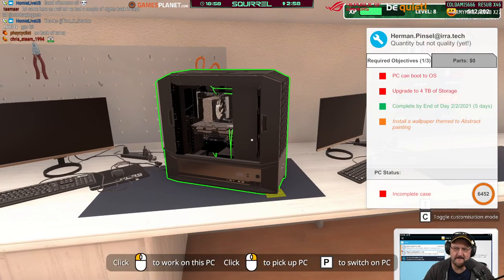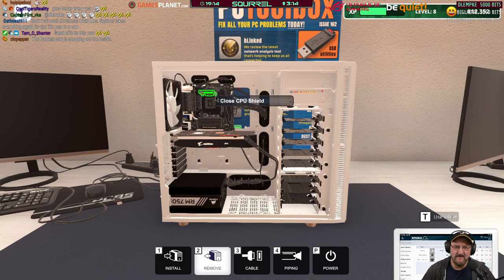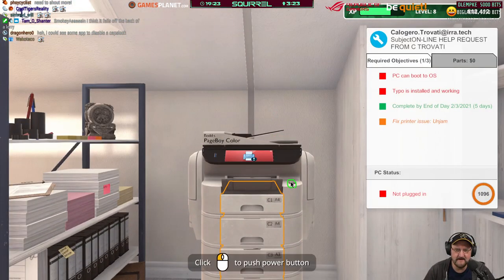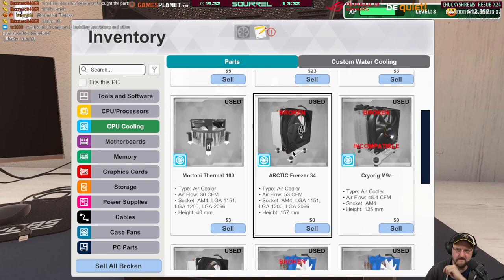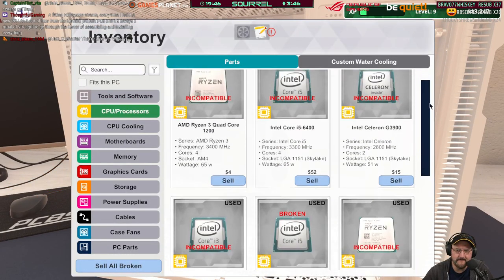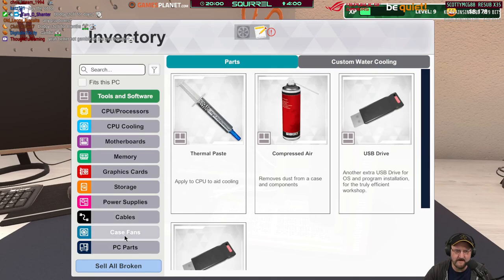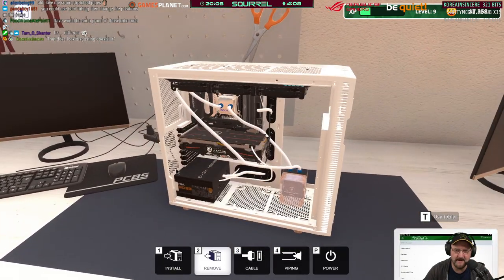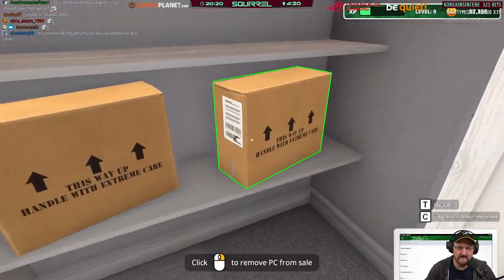PC Building Simulator | 31st October 2021 | 6/6 | SquirrelPlus